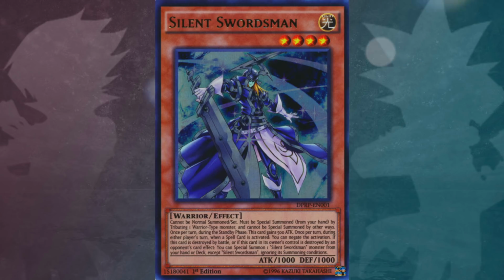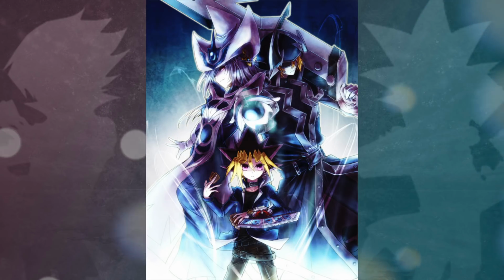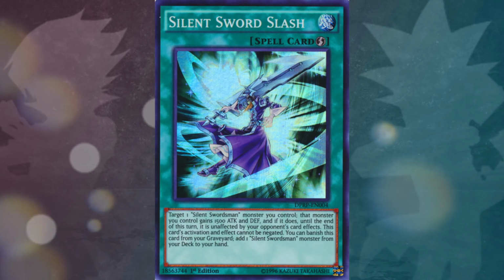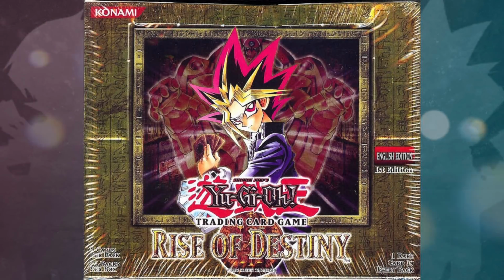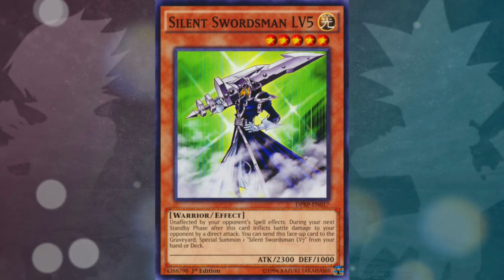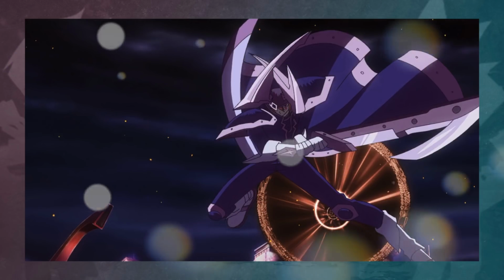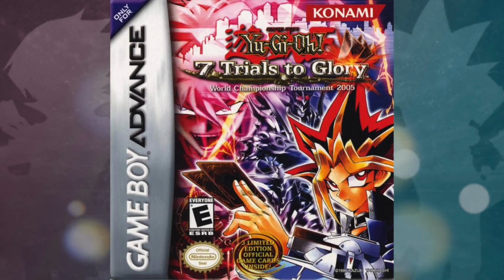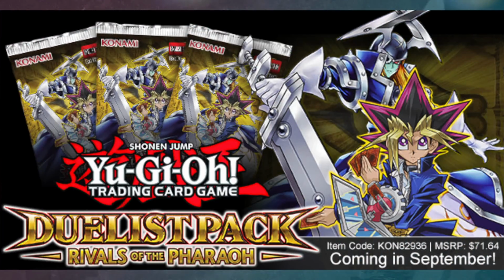Facts About The Silent Swordsman Archetype - YU-GI-OH! Facts & Trivia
Want to know facts about the silent swordsman? Look no more as in today's video I showcase trivia about the Silent Swordsman Archetype!

Camera - Sony DSCWX350 Digital Compact Camera

Lighting - Neewer 10084201 Photographic Ring Light

Tripod - Arkon Tripod Mount

I edit on a iMac 2017 -

👌About this video:
In today's video Facts About The Silent Swordsman Archetype - YU-GI-OH! Facts & Trivia.

This video will cover facts and trivia about the silent swordsman archetype!

I hope you enjoyed today’s video Facts About The Silent Swordsman Archetype - YU-GI-OH! Facts & Trivia.